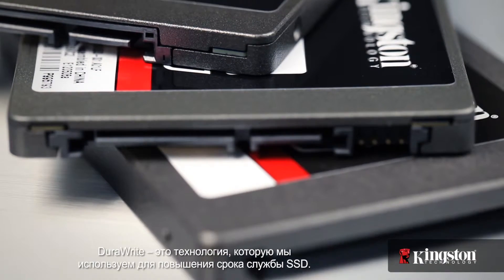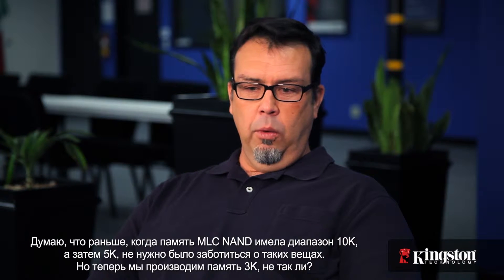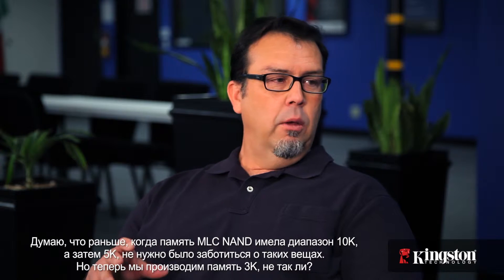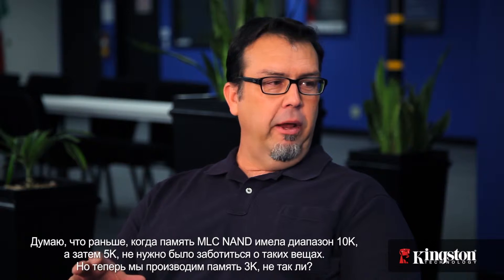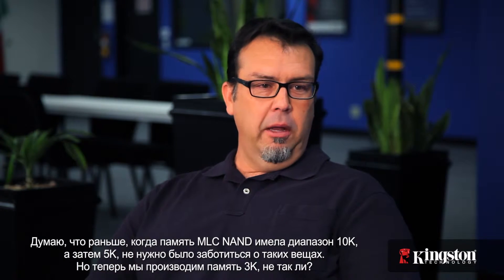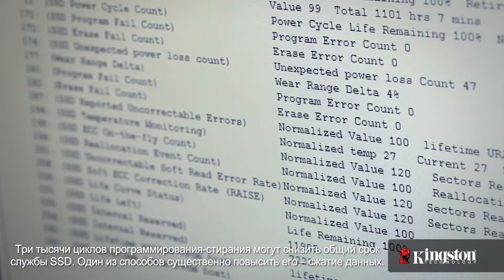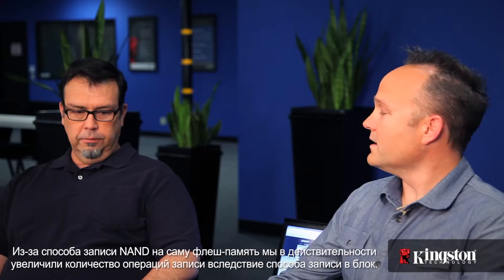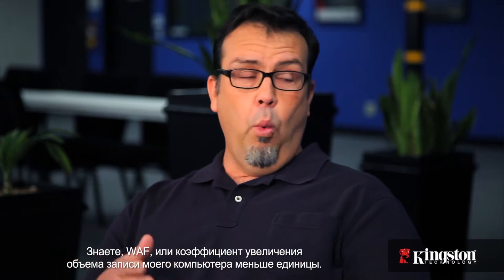Dura Write в SSD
Что такое технология DuraWrite, используемая в накопителях SSD?  Выясните это в этом видео и узнайте, какие преимущества она предоставляет.  Дополнительную информацию можно найти по адресу